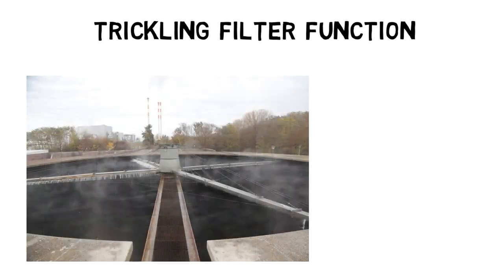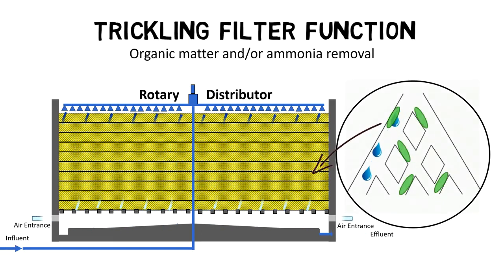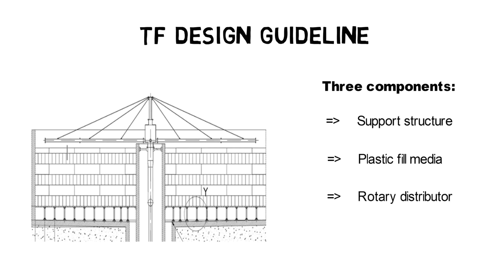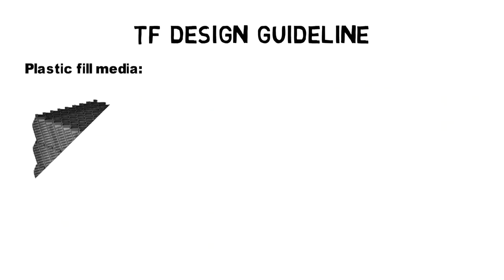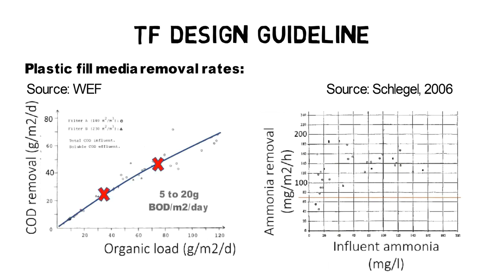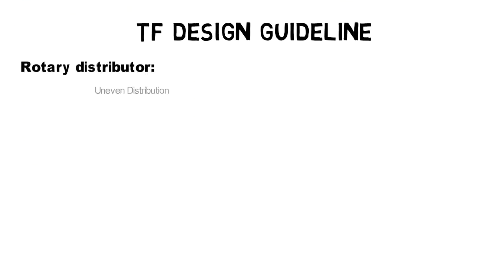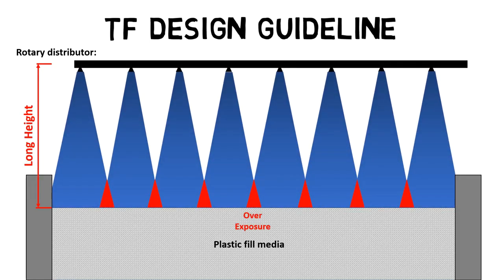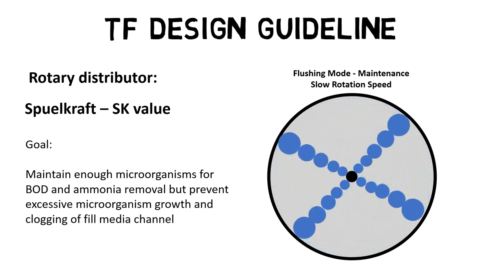01 Trickling filter design guideline How do trickling filters work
in this videos you know a primary guidance about trickling filter design process.